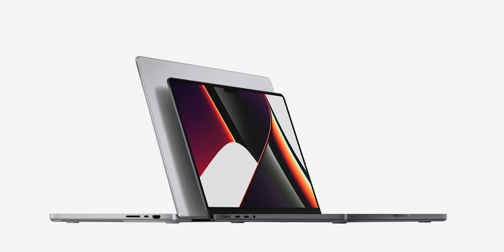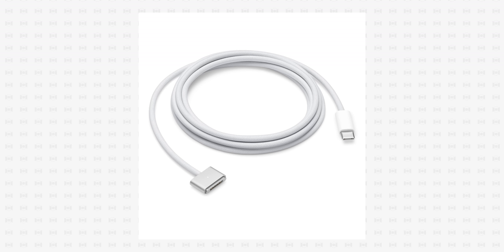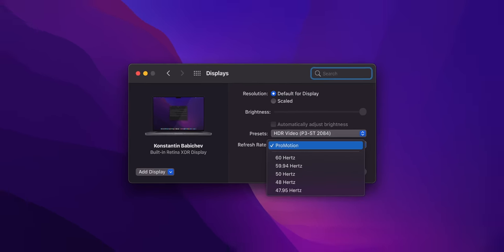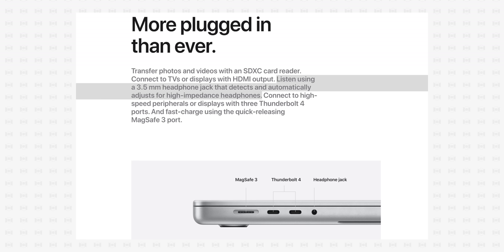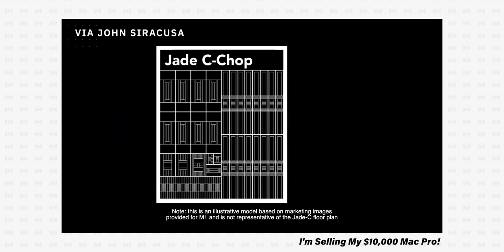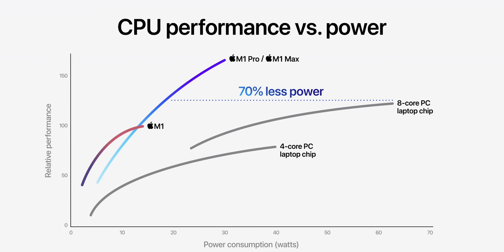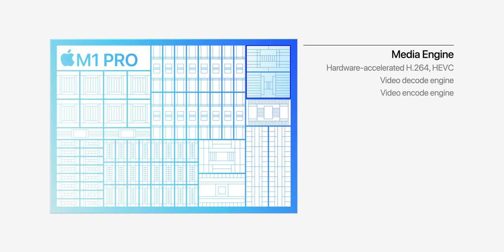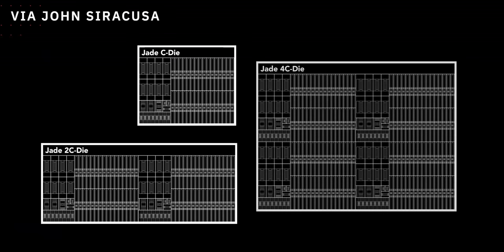Apple Took All My Money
Apple released new MacBook Pro models and they're kind of a big deal.
Already own Skylum products? Grab your Luminar Neo with a loyalty discount

After nearly a year of more and more M1 products, Apple pro users started to wonder when higher-end chips would become available. The answer is... today, with the M1 Pro and M1 Max. These chip revisions are the Jade-C Chop and Jade-C Die respectively rumored earlier this year. The new 14" MacBook Pro and 16" MacBook Pro are the first machines to support this new silicon and the new MacBook Pro has an entirely new mini-LED display, 120 Hz variable ProMotion, an improved camera, speaker system, microphone array, and more. The Touch Bar is dead (yay!), and a full-height function row has blessed us in its place. But there's a lot more to Apple's announcement you may have missed. Let's check it out.